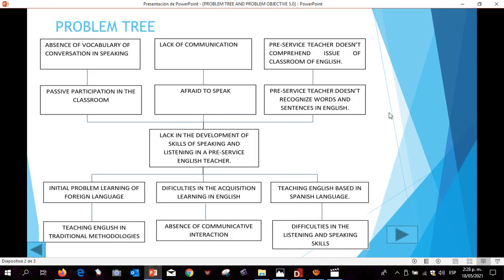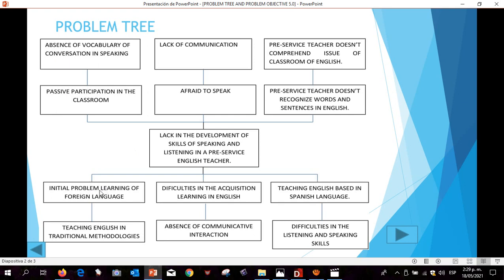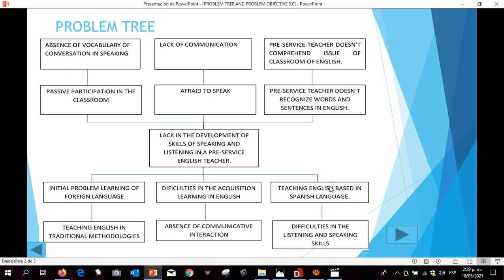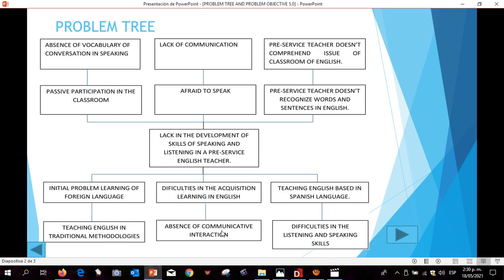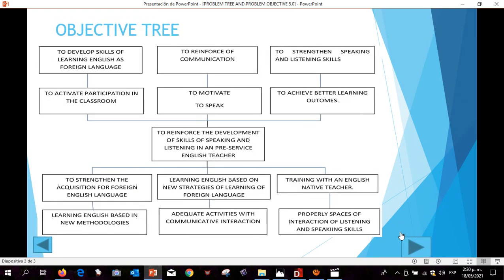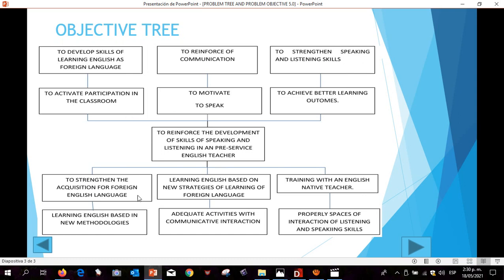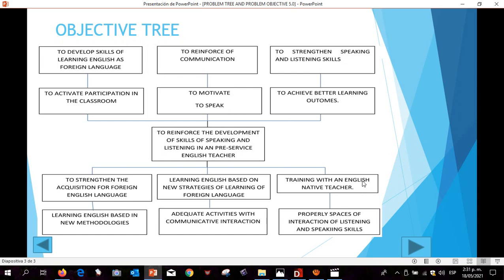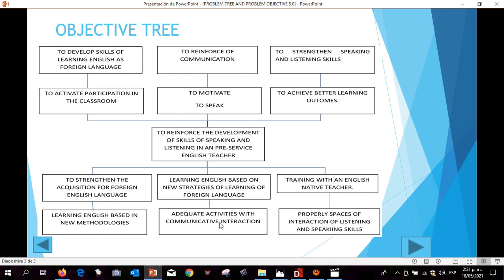PROBLEM TREE AND OBJECTIVE TREE YOUTUBE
PROBLEM TREE AND OBJECTIVE TREE OF MY PROJECT